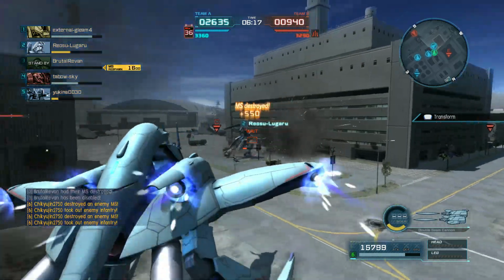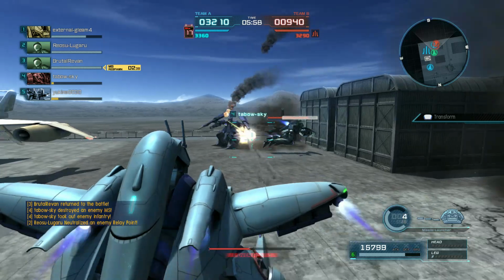Gundam Battle Operation 2 LIVE Commentary! AMA-01X Jamru Fin